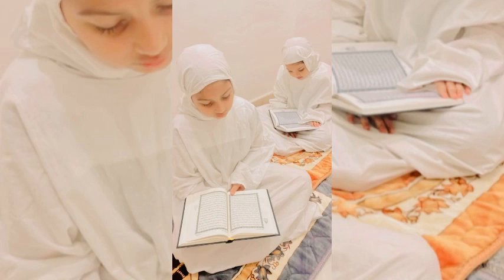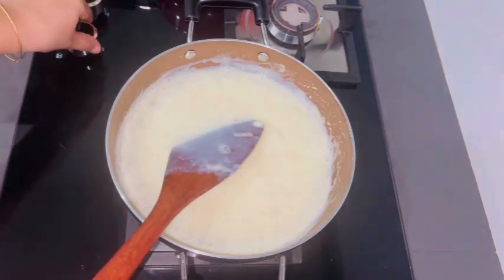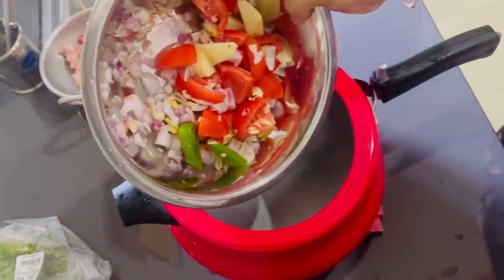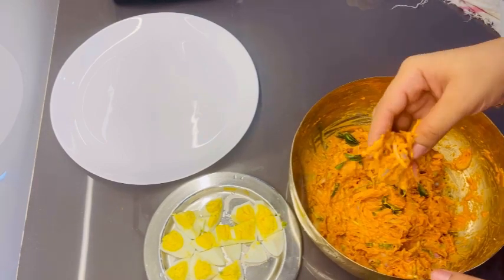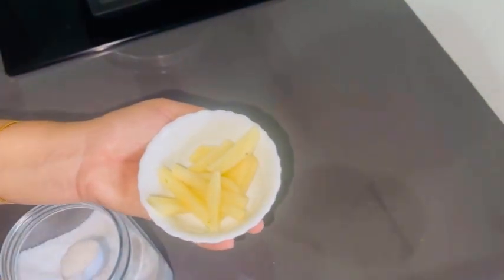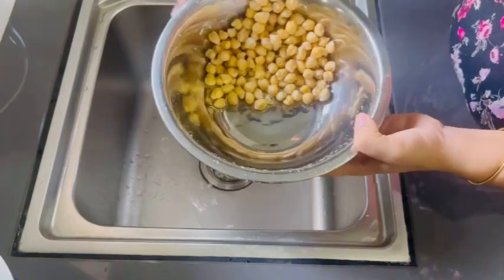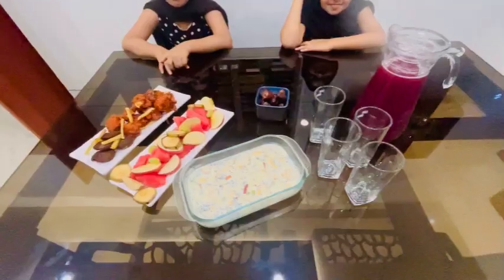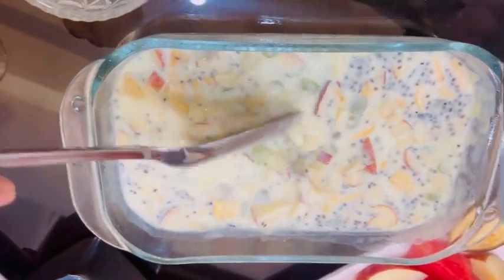iftarvlog/ഇഫ്താർ vlog/sha sisters